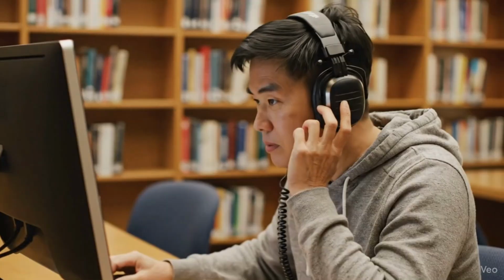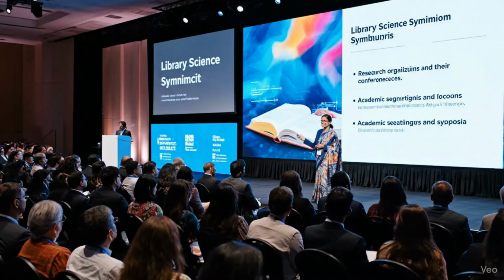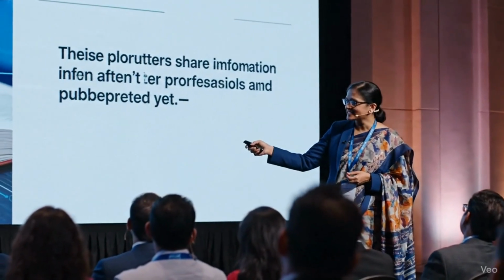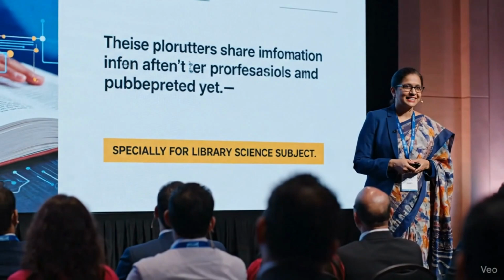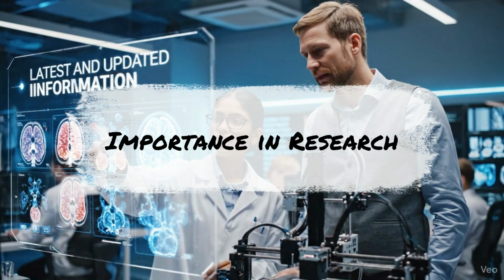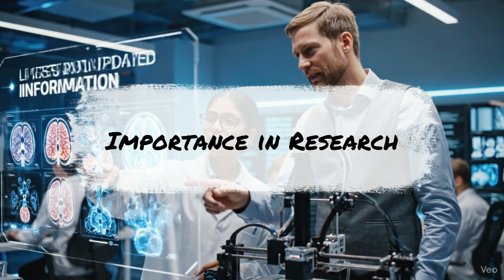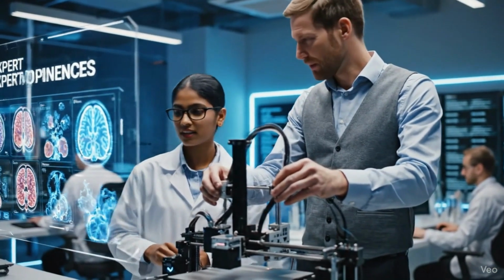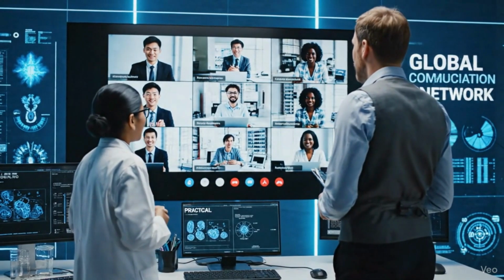Non-Documentary Sources of Information | Hidden Channels of Knowledge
Hello everyone, welcome back to Voice of Libraries!
Today we’re going to explore one of the most interesting and often ignored parts of Library and Information Science —
Non-Documentary Sources of Information — the hidden channels through which knowledge flows, even without being written down.
In this video, we explore one of the most important yet less discussed topics in Library and Information Science — Non-Documentary Sources of Information.
Learn what they are, their types, examples, importance, and role in today’s digital world.

📖 What are Non-Documentary Sources?

Information doesn’t always come from books, journals, or written documents.
A large part of human knowledge is transferred verbally, visually, or experientially — through communication, observation, and experience.

Such sources are called Non-Documentary Sources of Information.
They are an essential part of scientific and technological communication and play a major role in research and development.

🧩 Definition:

Non-documentary sources are those through which information is obtained without the use of written or printed documents.
They include verbal discussions, professional meetings, expert talks, radio, television, and even personal experiences.

🔹 Types of Non-Documentary Sources:

They are generally divided into two main categories:

Formal Sources

Informal Sources

📘 1. Formal Sources:

Formal sources are organized and structured ways of sharing information.
These may not always be printed, but they come from institutions, organizations, or government bodies in an official setting.

Examples include:

Research organizations and their conferences

Academic seminars and symposia

Government briefings

Industrial workshops

University meetings and academic councils

These platforms share information that often hasn’t been published yet —
but is highly valuable for professionals and researchers.

🗣️ 2. Informal Sources:

Informal sources are personal, direct, and spontaneous forms of communication.
They are non-printed, non-recorded, but very rich in practical knowledge and experience.

Examples include:

Discussions among experts

Professional or social meetings

Personal letters, emails, and phone calls

Radio and TV programs

Podcasts, webinars, and online forums

Personal notes, memories, or experiences

Informal communication plays a vital role in spreading the latest ideas, trends, and discoveries long before they appear in print.

🌐 Non-Documentary Sources in the Digital Age:

In today’s world, technology has revolutionized these sources.
Now we have:

Webinars and online conferences

Podcasts and YouTube lectures

Social media groups and forums

These platforms have expanded the reach of informal communication, making information exchange faster and more interactive than ever before.

📊 Importance in Research:

Non-documentary sources are highly valuable in research because:

They provide latest and updated information before it’s published.

They offer direct access to expert opinions.

They include practical experiences not found in written documents.

They broaden the communication network among researchers and professionals globally.

⚖️ Limitations:

However, these sources also have some limitations:

They are not always verifiable or permanent.

Authenticity can sometimes be uncertain.

No fixed record or reference is available.

💡 Conclusion:

Non-documentary sources represent the oral, observational, and practical side of human knowledge.
They form the foundation upon which documented information is later built.

In short —
📚 “Documentary sources preserve knowledge,
while non-documentary sources create and circulate it.”

“Non-Documentary Sources — The Hidden Channels of Knowledge”